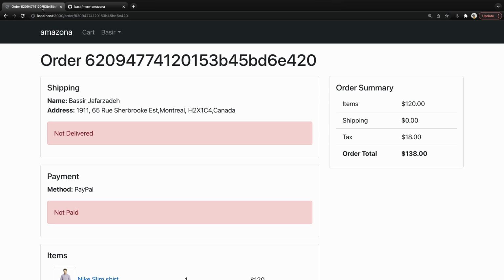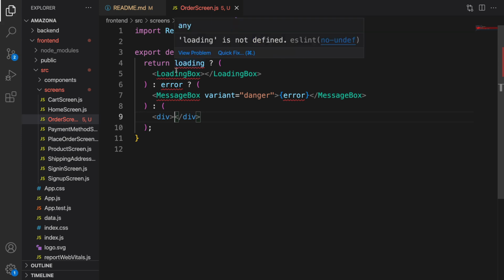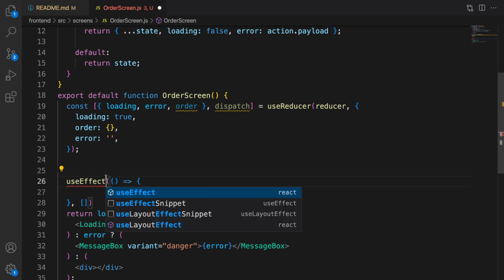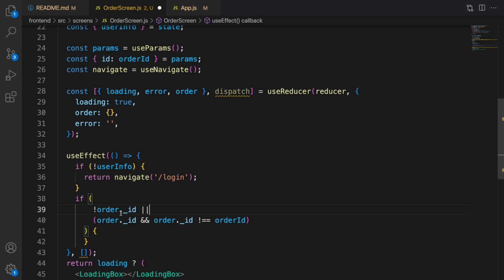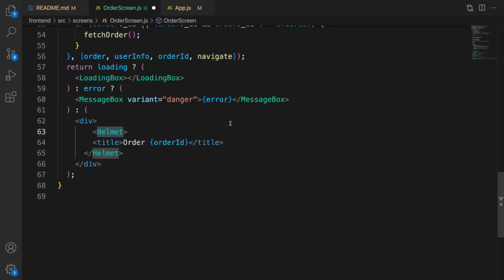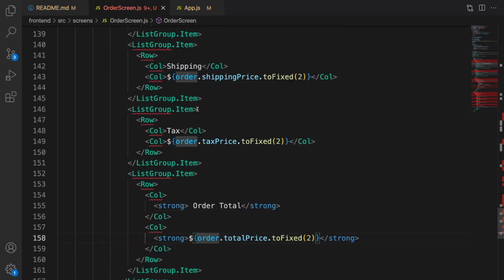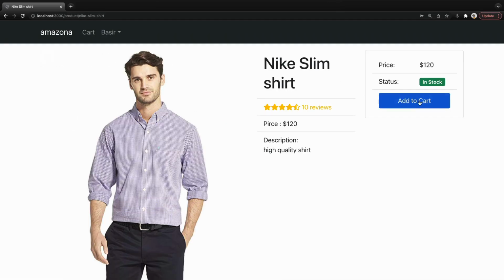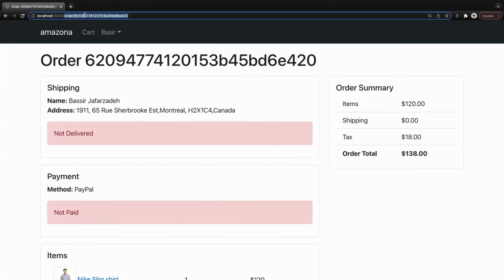29 create order screen